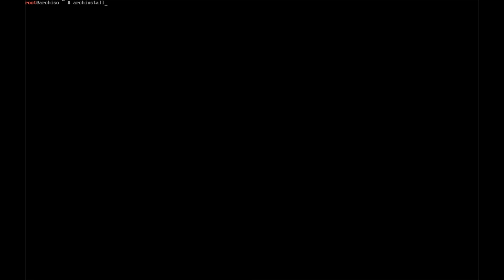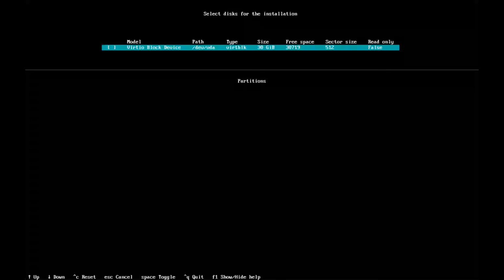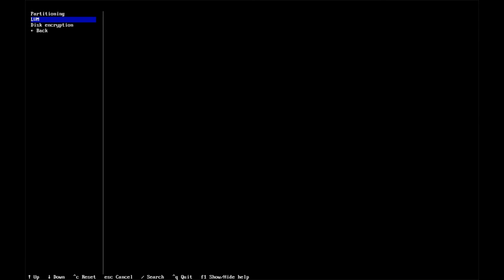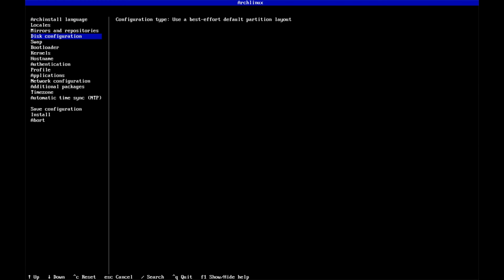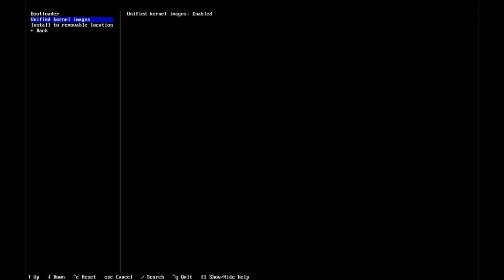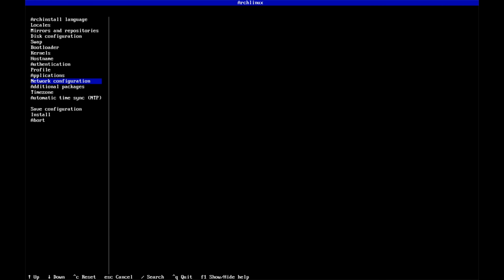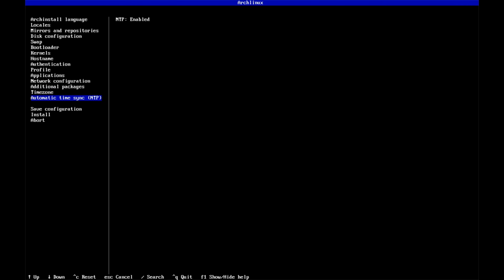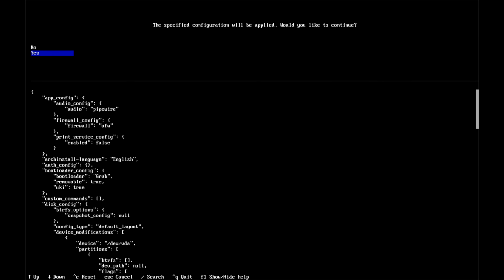Archinstall 4.0: Does It Make Installing Arch Linux Easier?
There is a new major version released for Arch's guided archinstall.

But how much has it really changed with archinstall 4?

In this video, I walk you through the new Arch installer, show you the installation process, and share my thoughts on the changes.